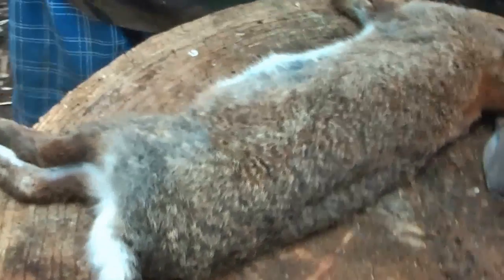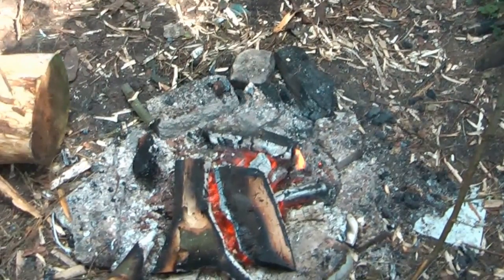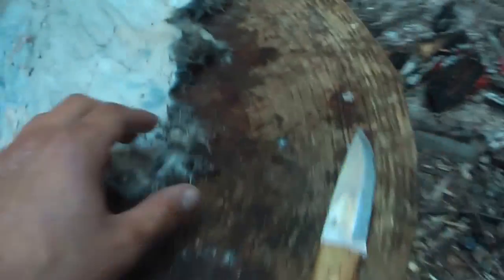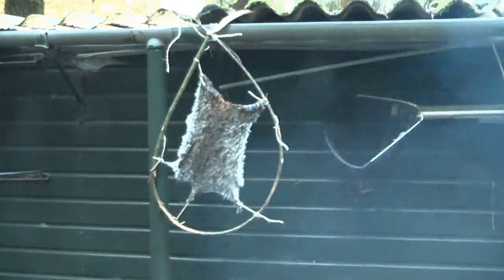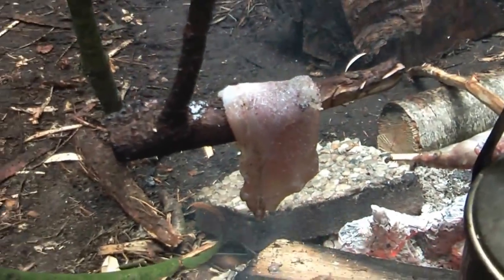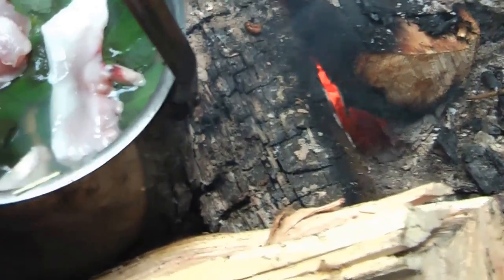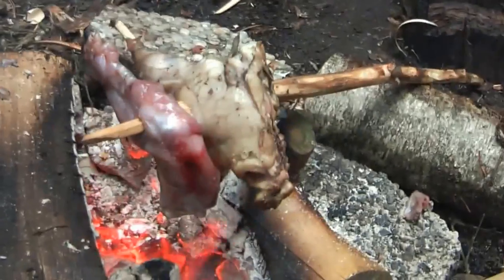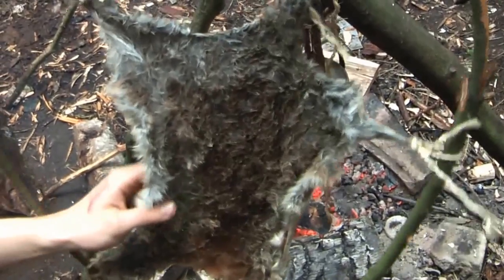short video of an unlucky rabbit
We were out bushcrafting for a few days and we got ourselfs a meal.
Rabbit was soaked in salt water for almost 24 hours to get rid of the strong wild taste and skip the starving process.

Rabbit had a good life. can't get that in a supermarket :)

OUR BEST VIDEO: "Can't Beat This Knife, It's Better Than Sex"